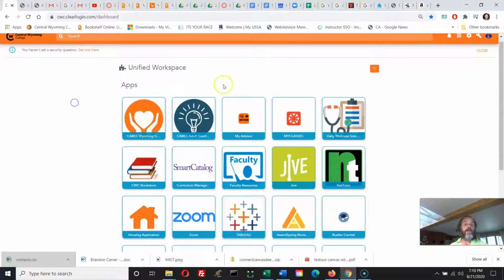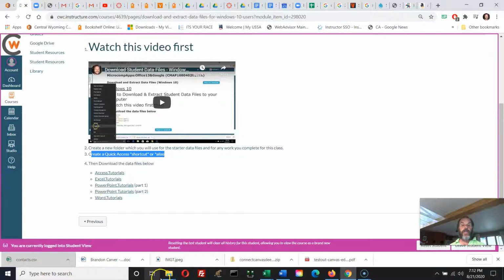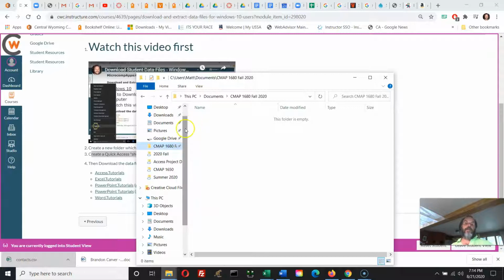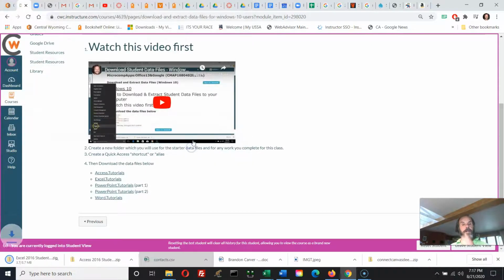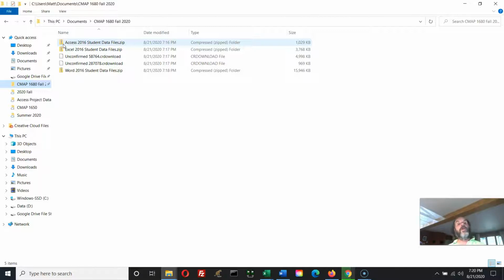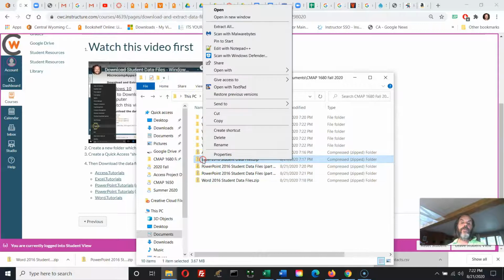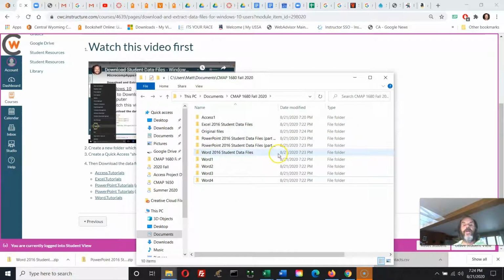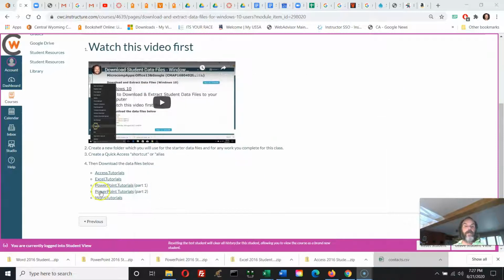Download Student Data Files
Step by step walk through of downloading student data files from the Canvas class site.